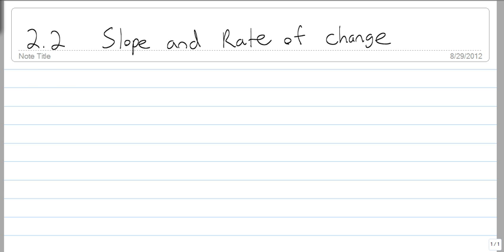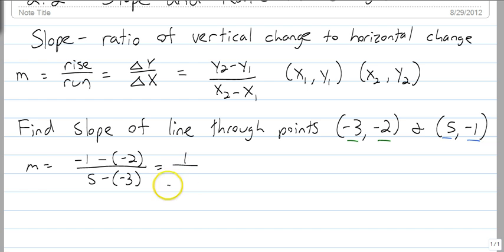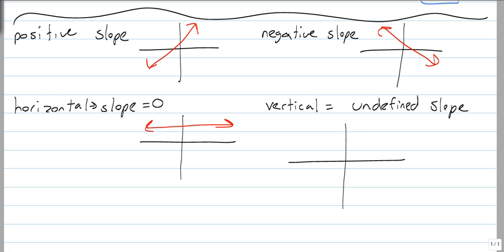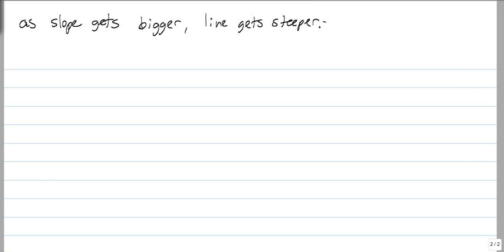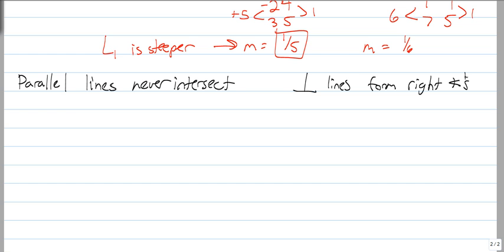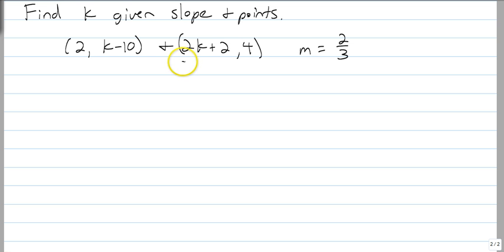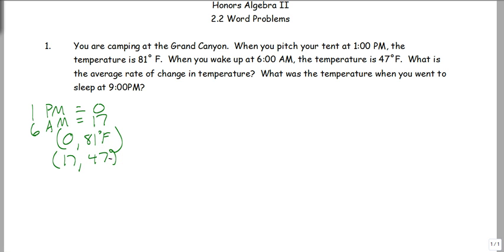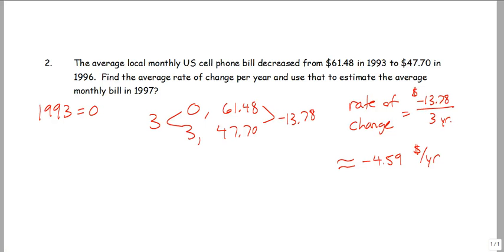HA2 CH 2 Day 2 2.2 Video.mp4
Lesson on Slope and Rate of Change.